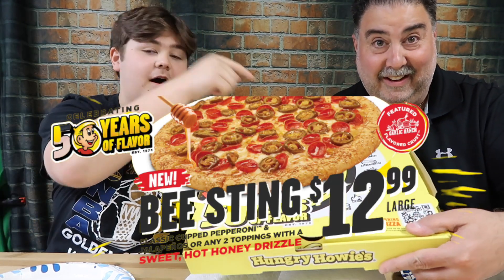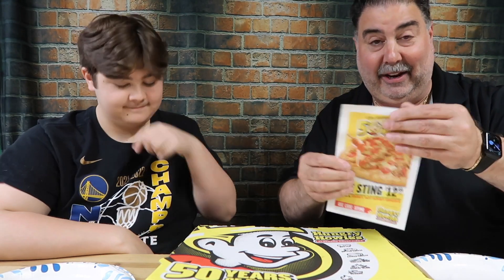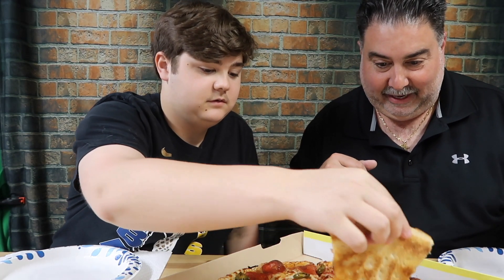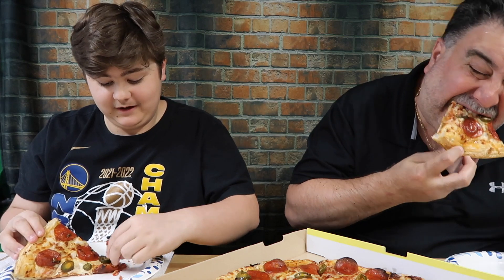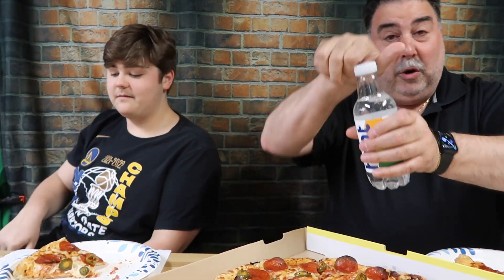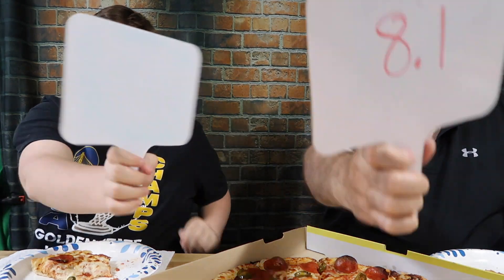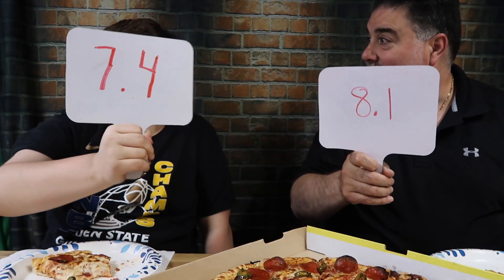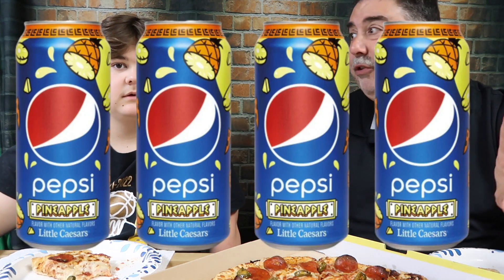Hungry Howies Bee Sting Pizza Review | Hot Honey!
Hungry Howies new Bee Sting pizza is a large round pizza that comes topped with classic cupped pepperoni, jalapenos slices, and a drizzle of Hungry Howie’s hot honey.

Available from June 26 until August 31, 2023, the new Bee String pizza makes delicious use of a 'hot' new ingredient: hot honey.

Social Media -